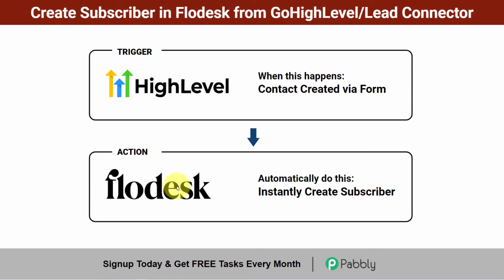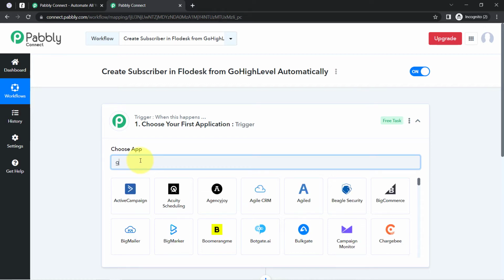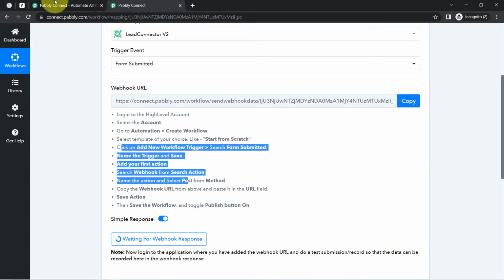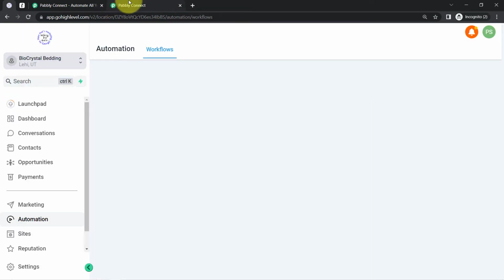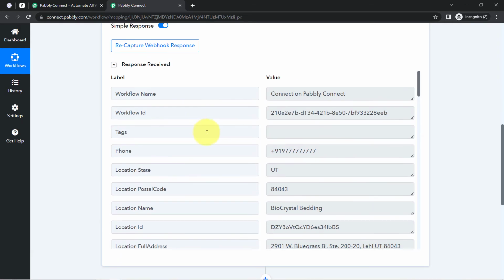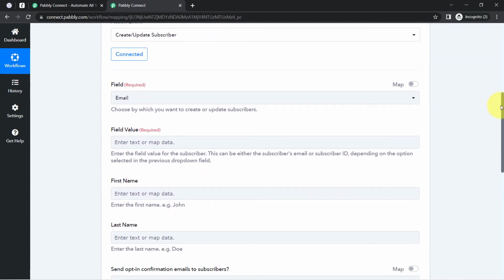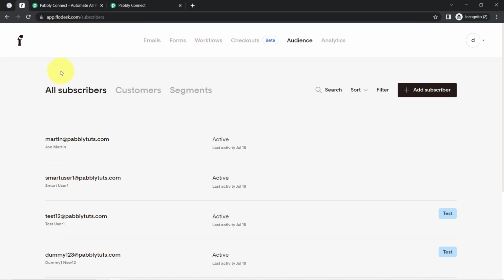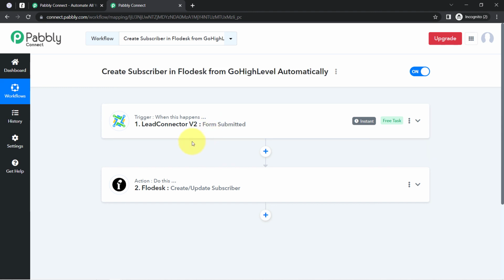How to Create Subscriber in Flodesk from GoHighLevel | GoHighLevel Flodesk Integration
In this tutorial, we'll guide you through steps to Connect GoHighLevel (Leadsquare) with Flodesk using Pabbly Connect. So, whenever a new lead is added to GoHighLevel automatically that lead will be added as subscriber in Flodesk. Enabling you to effortlessly grow your email marketing list and nurture your leads effectively.

1. Automation: Pabbly Connect offers automation capabilities that can help you automate mundane and repetitive tasks. This allows you to save time, money and resources.

2. Integration: Pabbly Connect provides a wide range of integrations so that you can connect different web services with each other. This helps you to create smarter workflow processes and make your business more efficient.

3. Security: Pabbly Connect takes security seriously and provides an industry-standard security system to protect your data and applications.

4. Scalability: Pabbly Connect is highly scalable and allows you to easily add new applications and services to your workflow.

 5. Cost-effective: Pabbly Connect is cost-effective and provides plans for different business sizes.